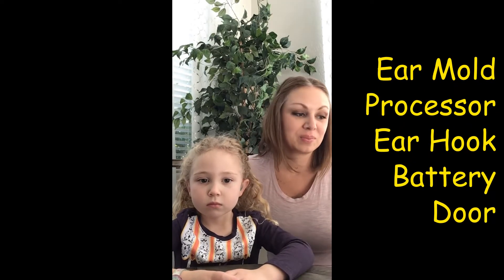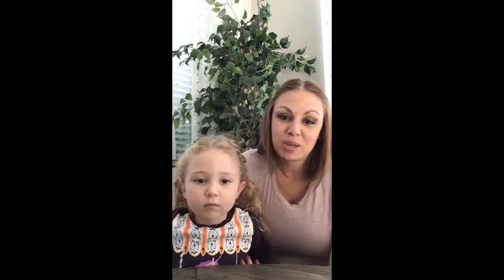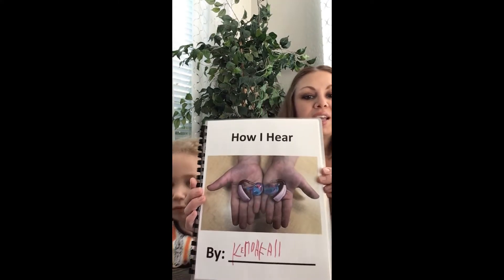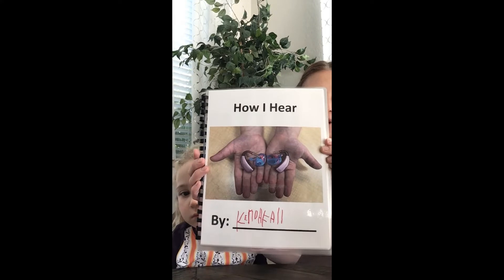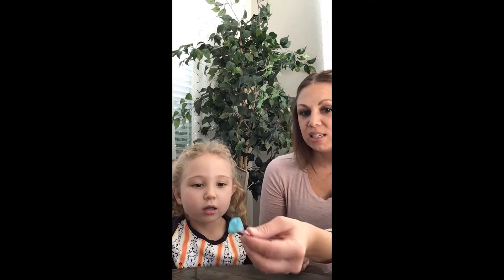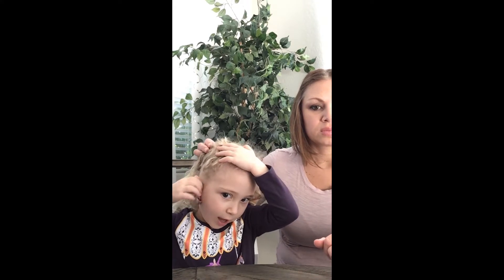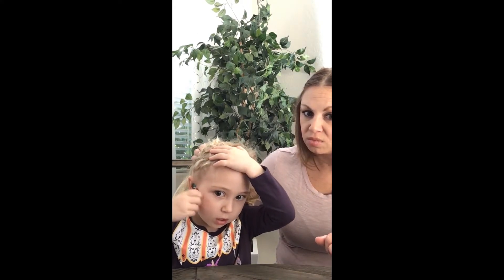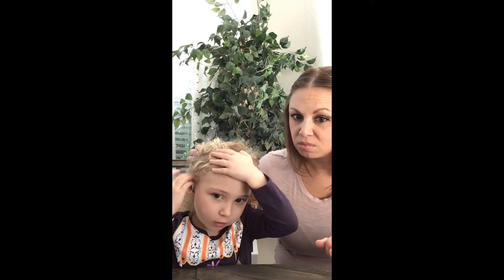Parts of the Hearing Aid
Kendall and I will go over the four main parts of the hearing aid in this video.There are different types of hearing aids; we use the Phonak Sky Q.
We created this space for our viewers to learn about hearing loss in children. We are excited to share our experiences with you in hopes to educate, inform, and empower parents/caregivers and children with hearing loss.